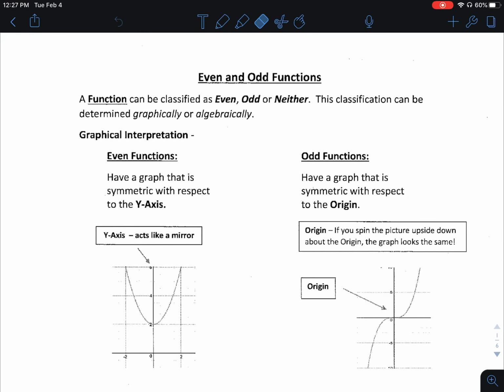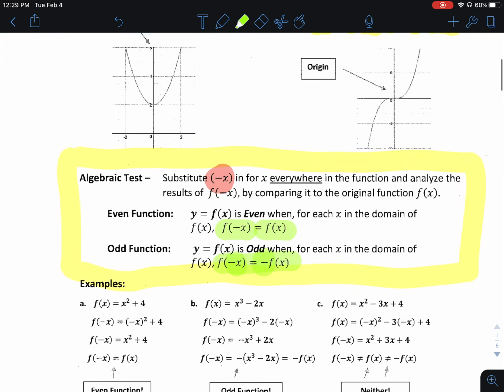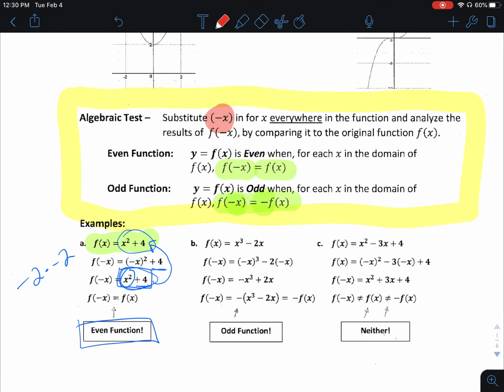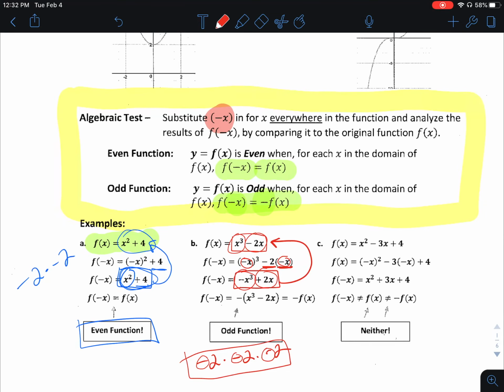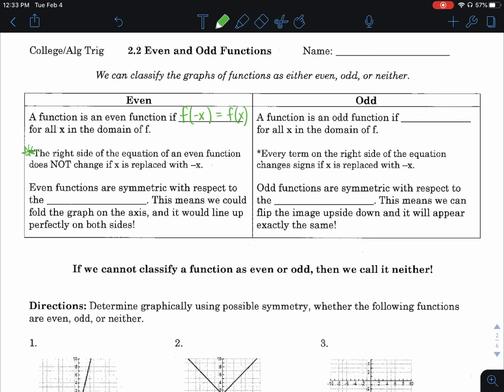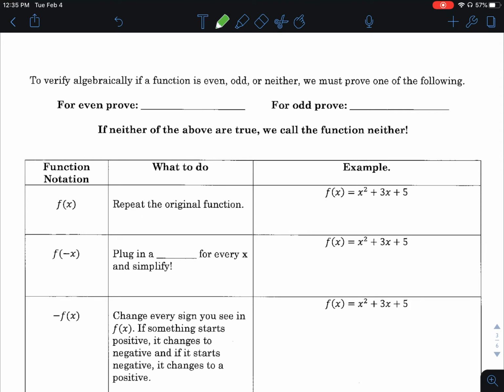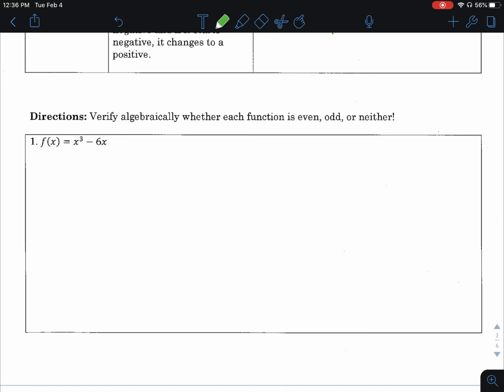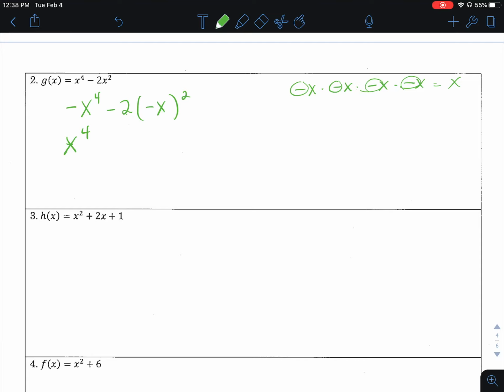Part 1: Even, Odd, and neither functions